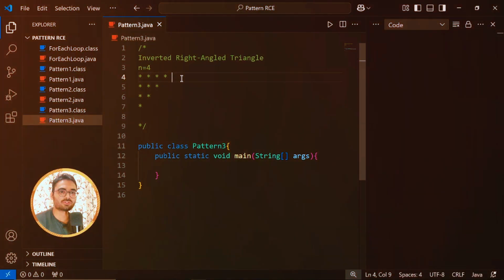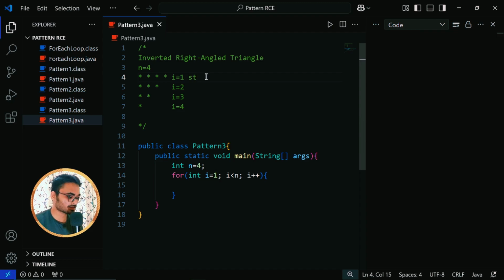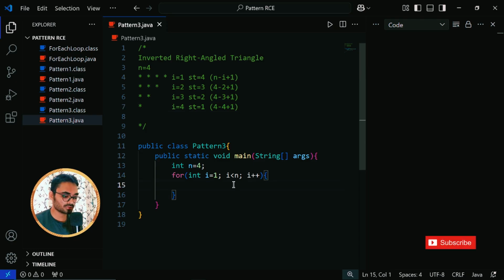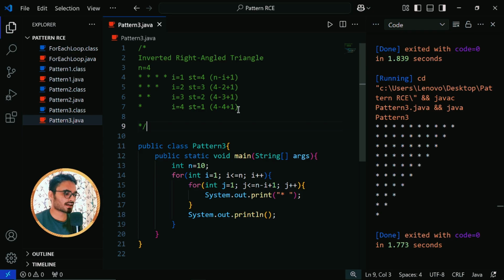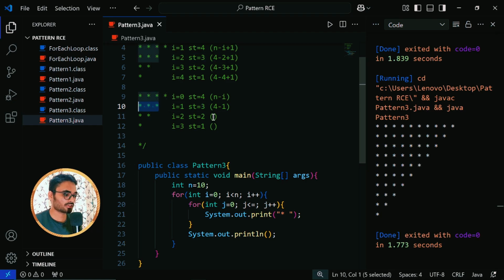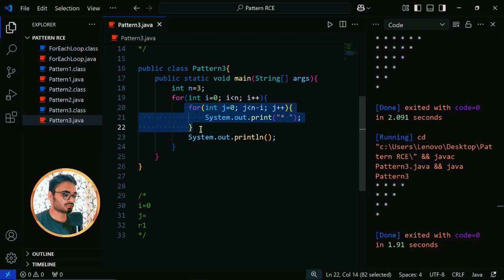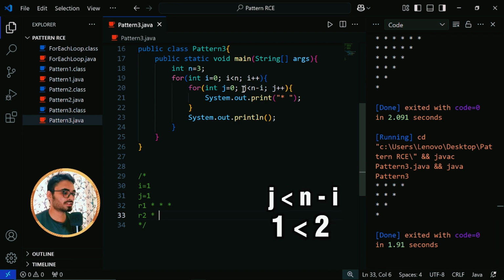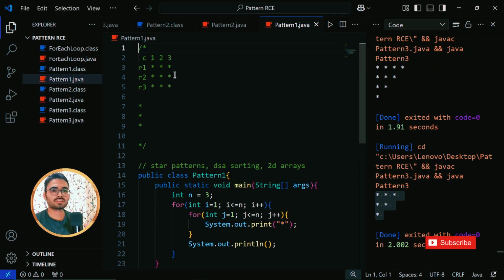Inverted Triangle Pattern in Java. Nested for loop in java. Star Patterns in Java.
Nested for loop in Java. Star pattern Tricks. Nesting of loops. Printing patterns.

1. Series of Java Programs: Solving problem statements, addressing interview questions, covering core Java concepts, object-oriented programming (OOPs), and data structures and algorithms (DSA).

2. Comprehensive Java Programming Series: Addressing problem statements, tackling interview questions, delving into core Java fundamentals, exploring object-oriented programming (OOPs) principles, and mastering data structures and algorithms (DSA).

1. Series of Java Programs: Solving problem statements, addressing interview questions, covering core Java concepts, object-oriented programming (OOPs), and data structures and algorithms (DSA).

2. Comprehensive Java Programming Series: Addressing problem statements, tackling interview questions, delving into core Java fundamentals, exploring object-oriented programming (OOPs) principles, and mastering data structures and algorithms (DSA).